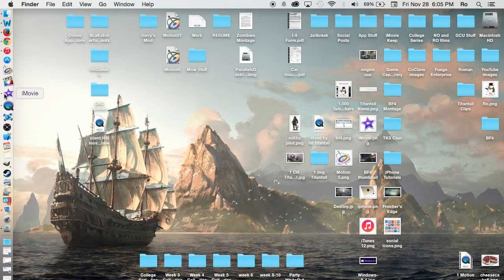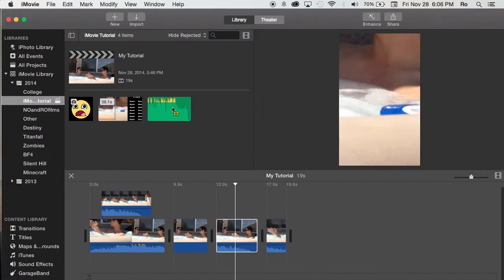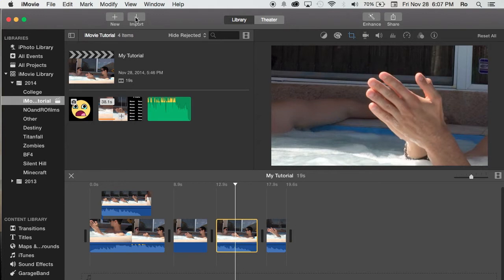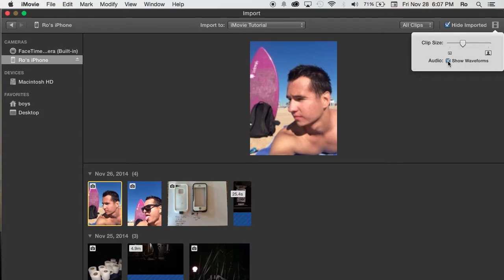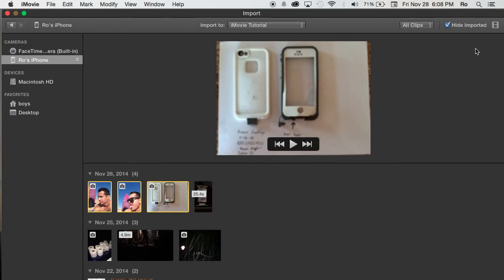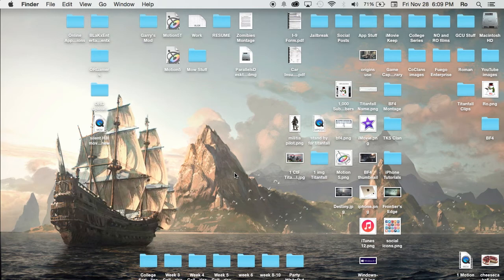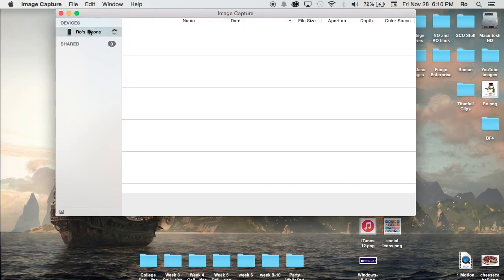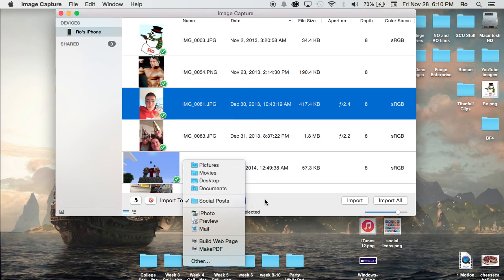Import from iPod, iPhone or iPad to iMovie 10.0.6 | Tutorial 60